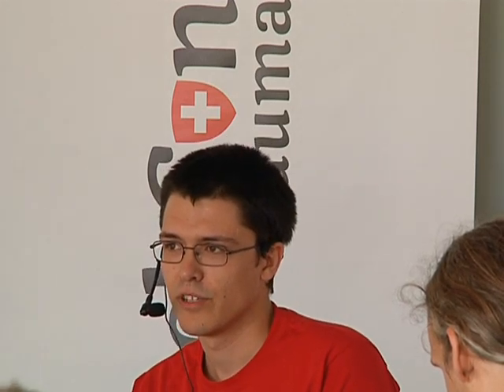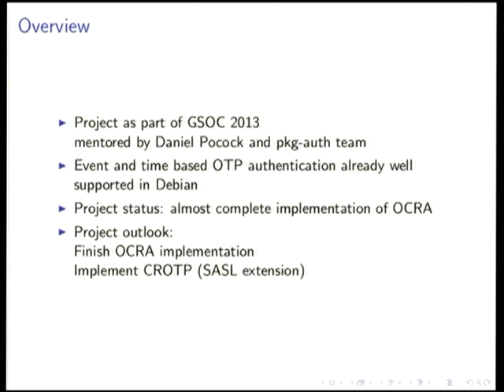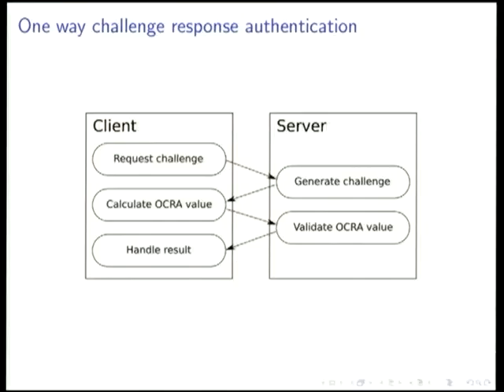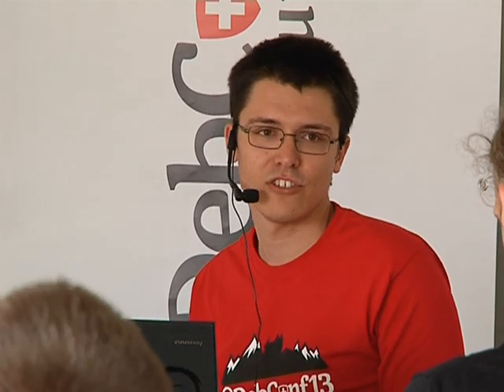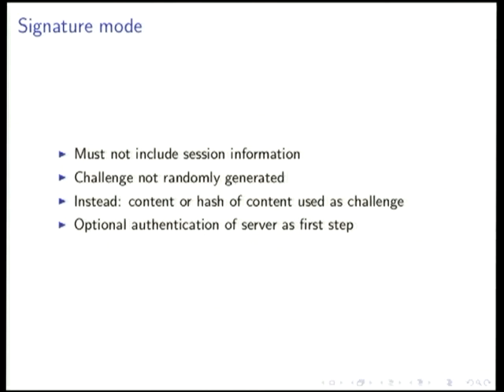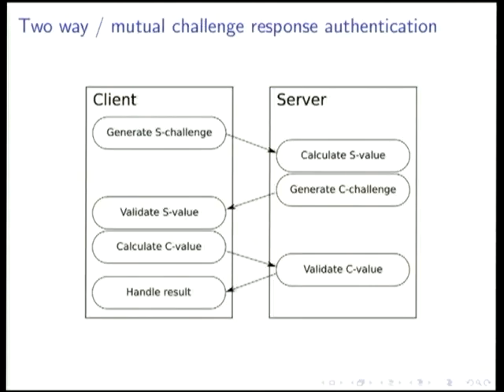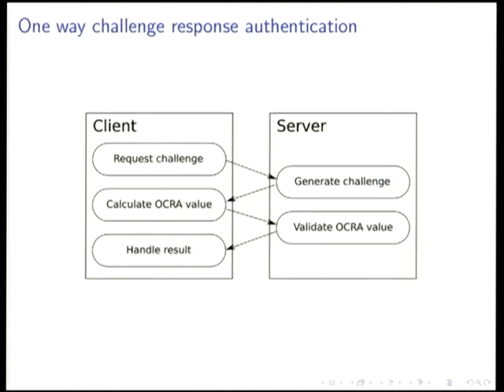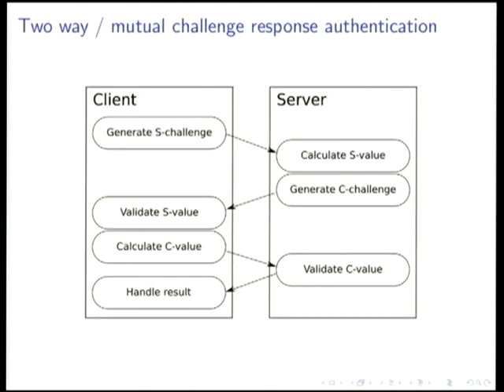Adding Challenge-Response Based Authentication Schemes To oath-toolkit and dynalogin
by Fabian Grünbichler

Room: Second talk room
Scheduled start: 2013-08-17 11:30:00